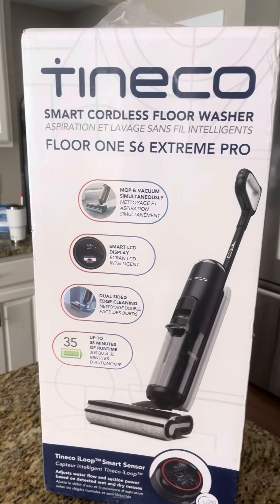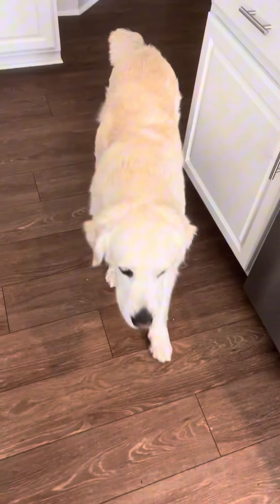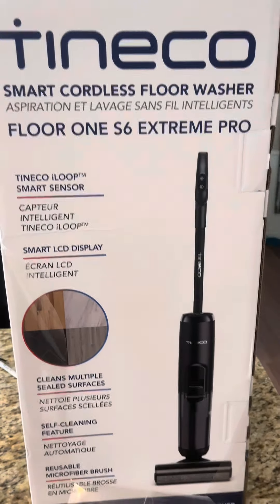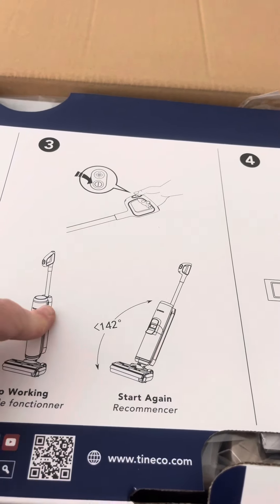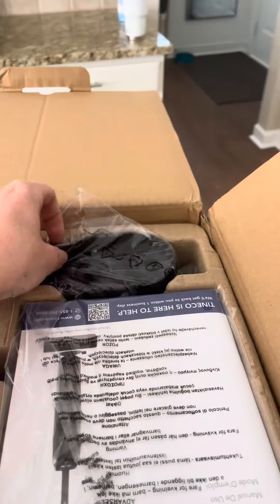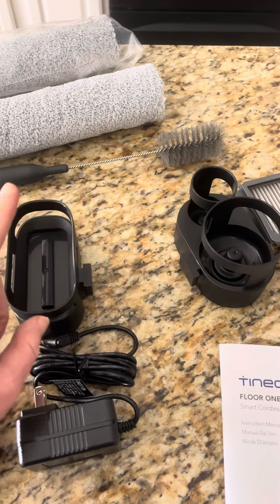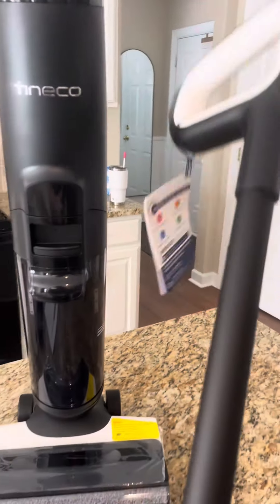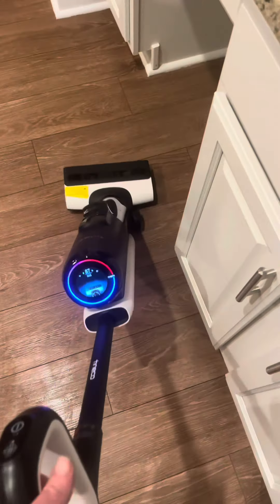Tineco S6 Ultra unboxing video#unboxing oxing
Unbox with me! This does need to charge for 5 hours. It had 4 settings, each uses different amount of battery. This self cleans, and really separates debris from the water! Amazing 🤩